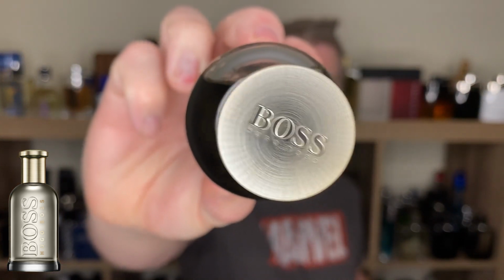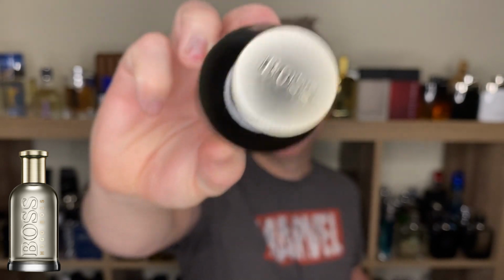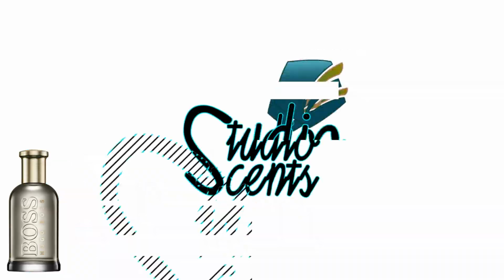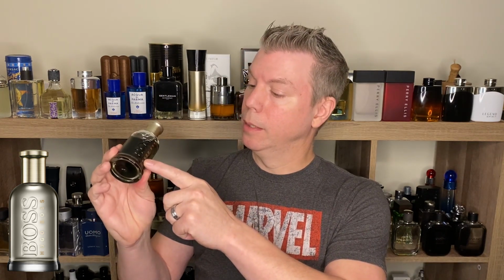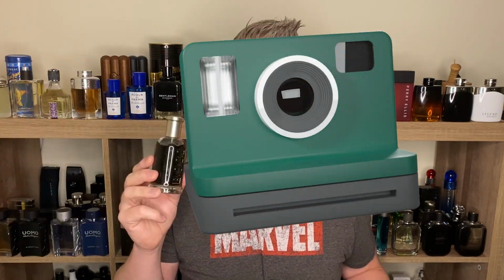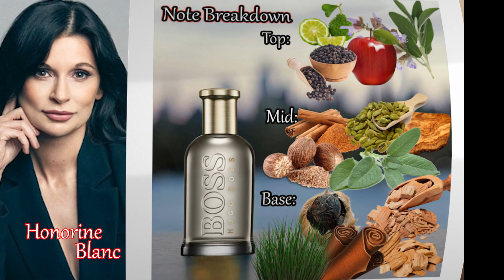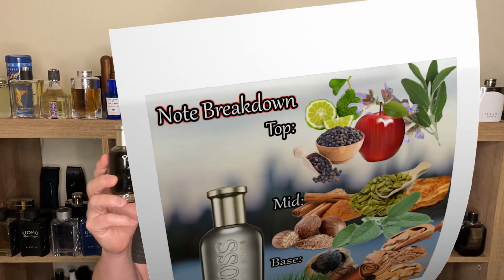*NEW RELEASE* HUGO BOSS BOTTLED EAU DE PARFUM! | NEW FALL FAVORITE? | UNBOXING & FIRST IMPRESSIONS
HELLO EVERYONE! Today I’m checking out the new release by Hugo Boss, Bottled eau de parfum!

Tommy

SOME OF MY FAVORITE SUMMER SCENTS!

My equipment ~

Editing Software ~